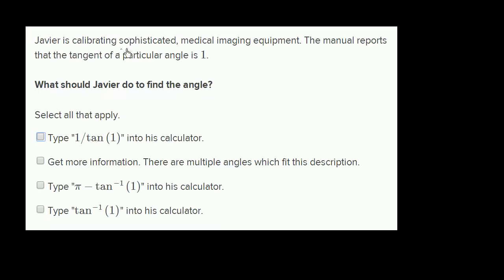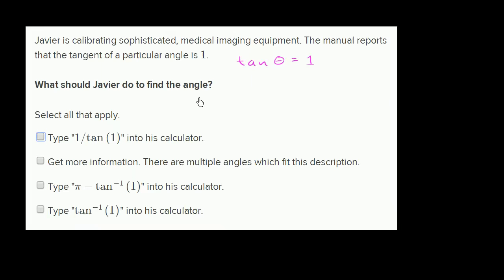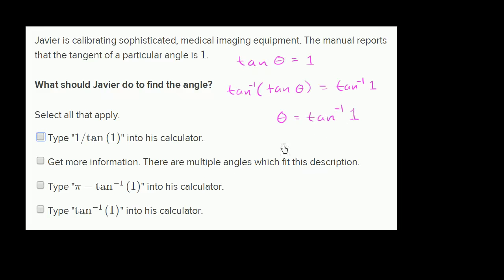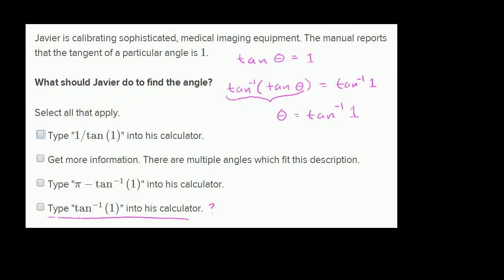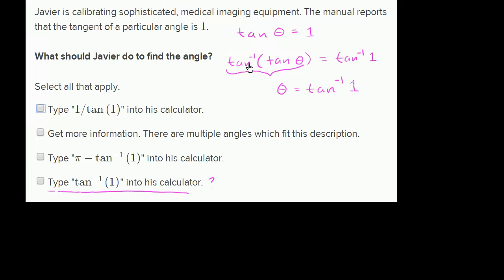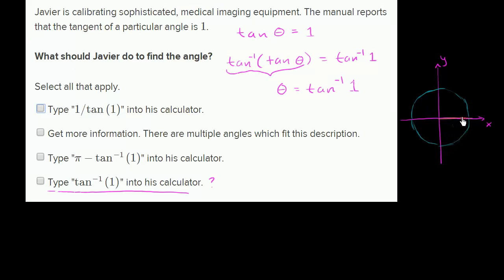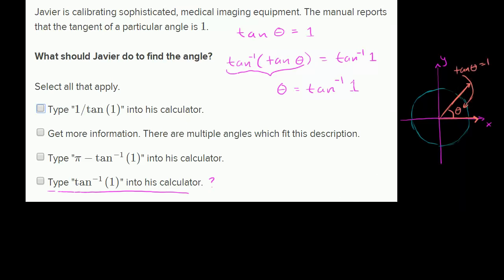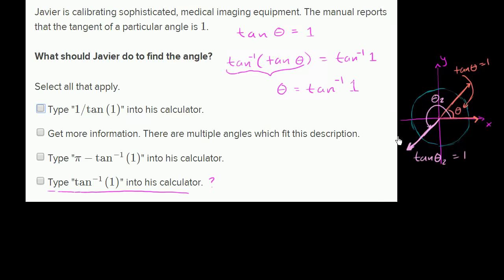Math Trigonometry - Using inverse trig functions with a calculator